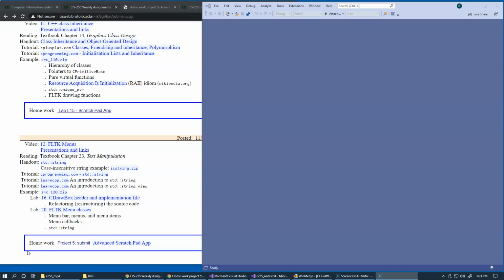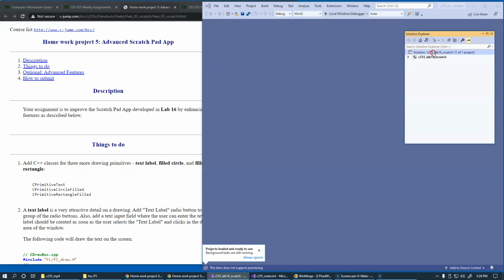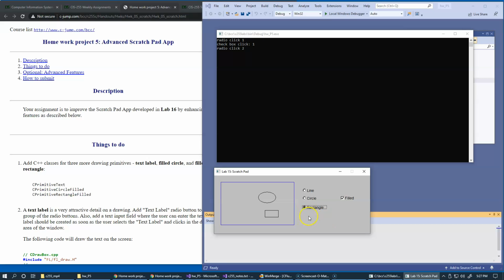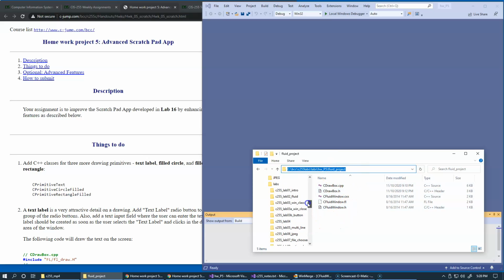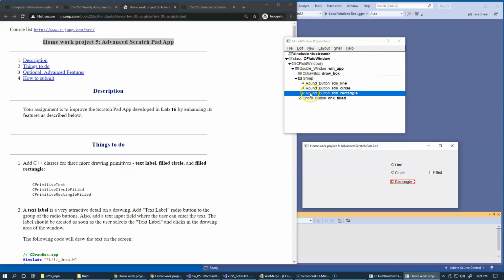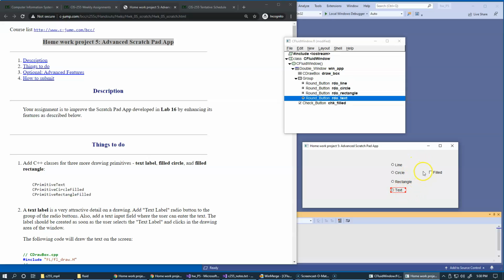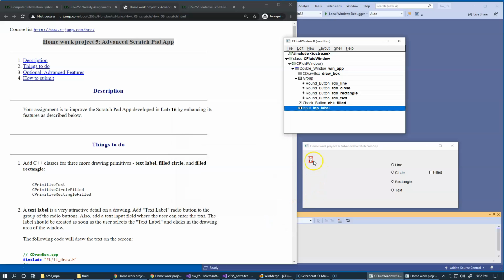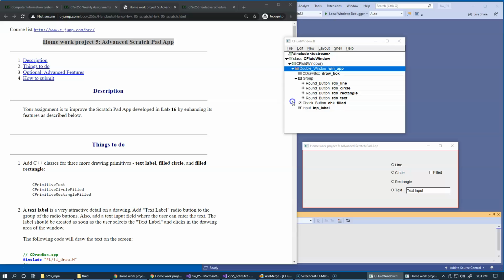12.15 Home work project 5, Advanced Scratch Pad App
12.15 Home work project 5, Advanced Scratch Pad App